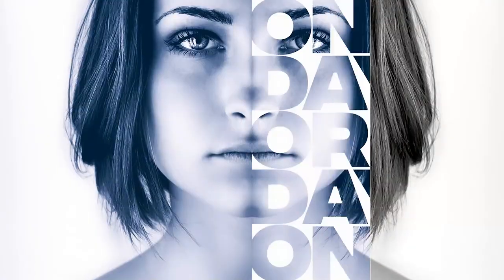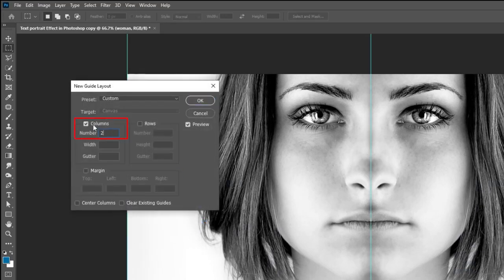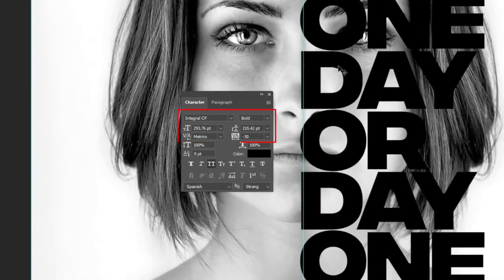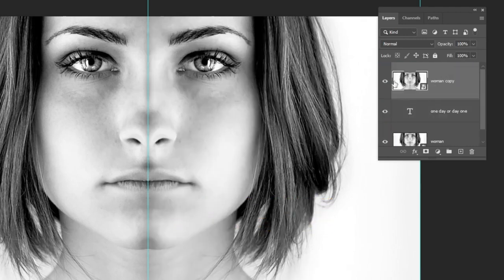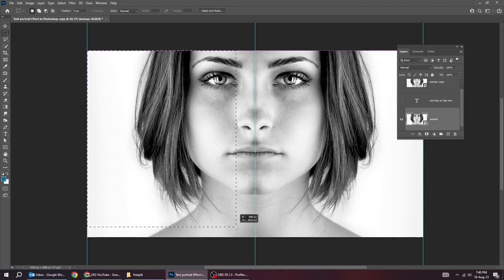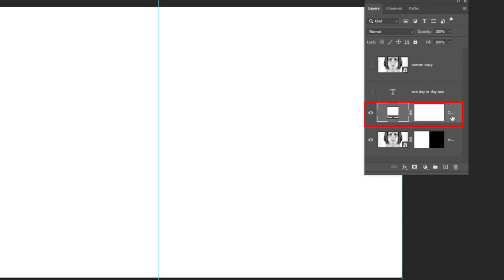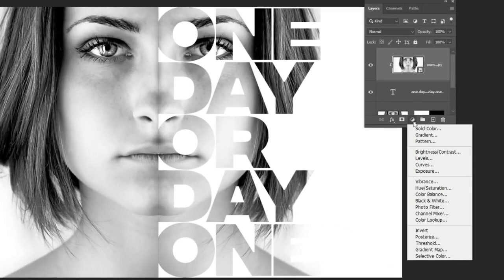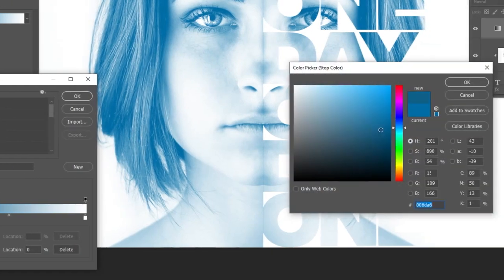Photoshop Tutorial Text Portrait Effect in Photoshop || PHOTO SHOP ....Graphic Teach